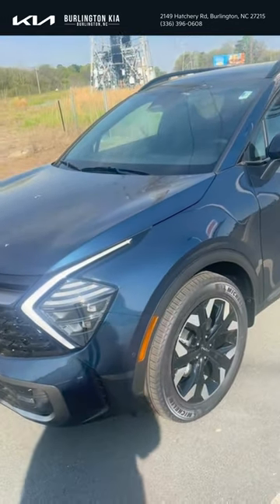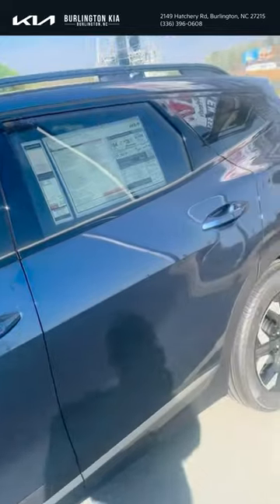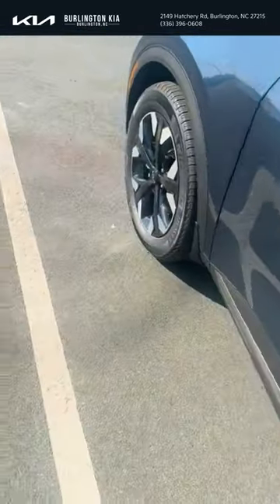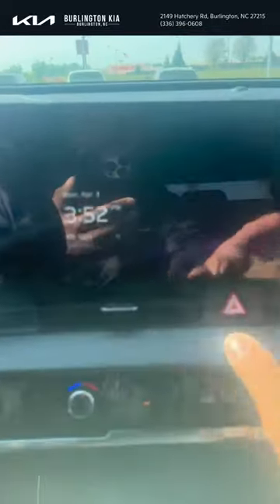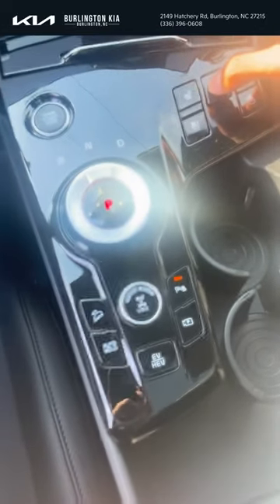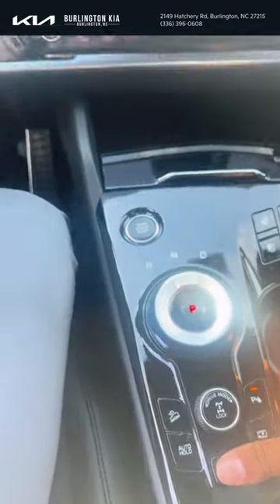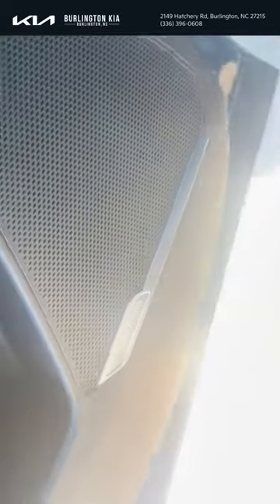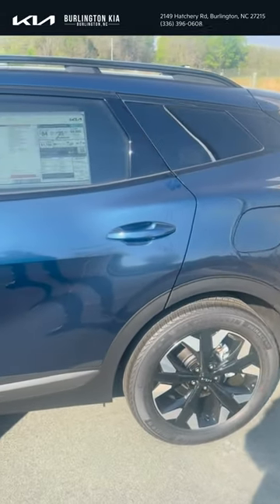2024 Kia Sportage Plug-in Hybrid Prestige - Redefining Sustainable Luxury!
Get ready to witness the pinnacle of eco-conscious driving with the 2024 Kia Sportage Plug-in Hybrid Prestige in today's awe-inspiring video!

2024 Kia Sportage Plug-in Hybrid Prestige Features:

Versatility Redefined: The 2024 Kia Sportage Plug-in Hybrid Prestige combines versatility with eco-friendly technology, offering a dynamic driving experience that's ready for any adventure.
Eco-Friendly Powertrain: Powered by an advanced plug-in hybrid powertrain, the Sportage Plug-in Hybrid Prestige delivers impressive performance with reduced emissions.
Advanced Technology: Equipped with state-of-the-art technology, the 2024 Kia Sportage Plug-in Hybrid Prestige keeps you connected and in control on the road.

Buy with Confidence at Burlington Kia! 6-month/6,000-mile Limited Basic Powertrain Warranty on select pre-owned vehicles! * THE TRIAD'S USED CAR VOLUME LEADER * BURLINGTON KIA is the Carolinas’ low-price leader! We want your trade-in! Before you sell your trade-in anywhere else, call one of our internet managers for an online trade evaluation. We are conveniently located at 2149 Hatchery Rd, Burlington, NC 27215. All prices are after all incentives from Kia, including but not limited to military, college grad, customer loyalty, competitive bonus cash, etc. All prices are plus tax, tags, and a $749.50 dealer admin fee.

Burlington Kia in Burlington, NC | New Used Certified Dealership | Near Raleigh at Burlington Kia, our entire team works hard to ensure that all of our customers’ needs are satisfied each time they reach out to our dealership. Many of our customers initially visit our location near Raleigh to look at the beautiful models in our new car inventory or to find an exceptional deal on a car or SUV in our pre-owned inventory. If you are ready to take home a new or pre-owned vehicle soon, you can rest assured that our team will provide you with all of the information you need to make an informed selection. We also want you to love everything about your vehicle for many years to come, and we provide all of the automotive services that you may need currently and in the future in one convenient location. Our Burlington Kia team is ready to begin working for you today.

Our goal is to reduce all of the stress and hassle associated with buying a new vehicle so that you can start enjoying it from your first day behind the wheel. Applying for automotive financing is an essential part of the purchase experience for many of our Kia customers near Raleigh. We know that lining up a car loan on your own can seem complicated, stressful, and time-consuming, and we are thrilled to provide you with a better option. When you request assistance through our in-house financing department, you can quickly learn about the loan programs and terms that you qualify for. In fact, you only need to fill out the short financing application to get our team working for you. You can do this right now through our online form or visit with us personally when you stop by for your Kia test drive. We know how important it is for you to establish affordable loan payments, and we are ready to help you identify the options available.

Are you wondering if a used vehicle purchase is a better option? Each of our Raleigh-area customers has unique needs and desires, and they also have specific budget factors that they need to work with. Our diverse pre-owned inventory includes many makes and models, and these are all high-quality vehicles that have been certified by our technicians. Serving: Burlington, Cary, Raleigh, Graham, Durham, and Mebane.